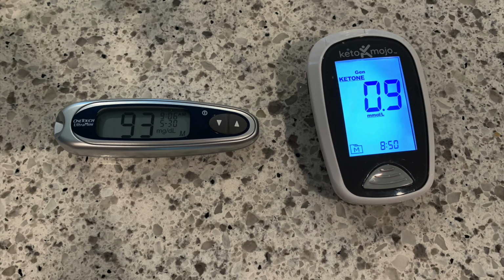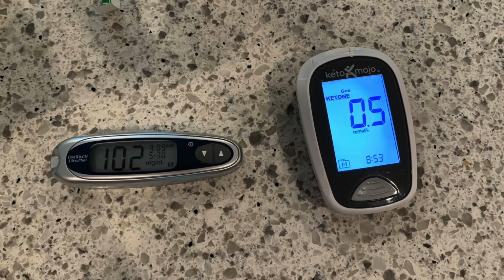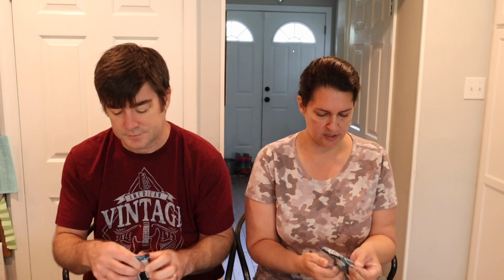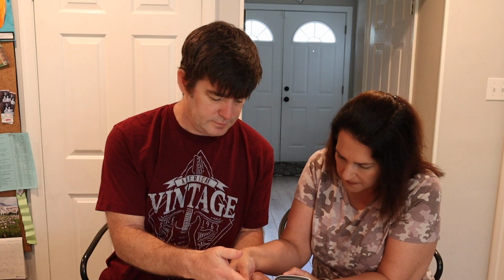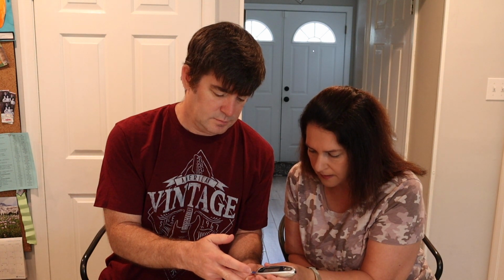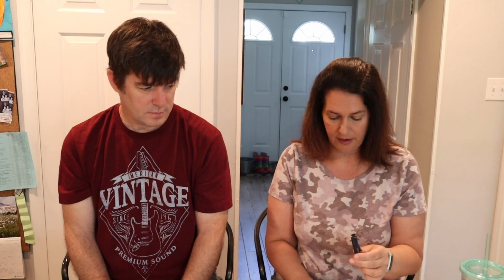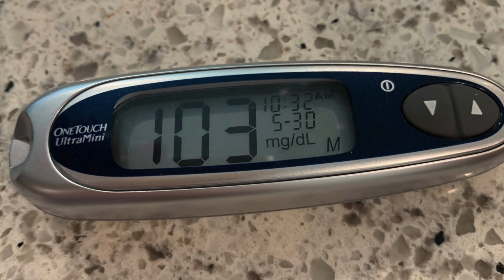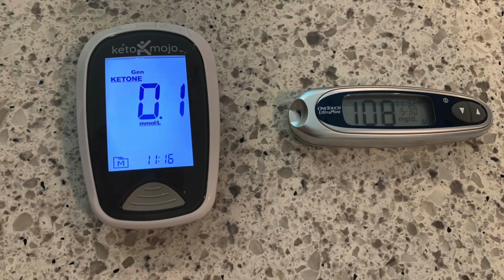Kirkland Protein Bars Blood Glucose Test! SHOCKING!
My husband and I both did a blood glucose and ketone 2-hour test on Kirkland Protein Bars.  Did it spike our insulin?  Did we react the same?  Did it kick us out of Keto???  Surprising results!